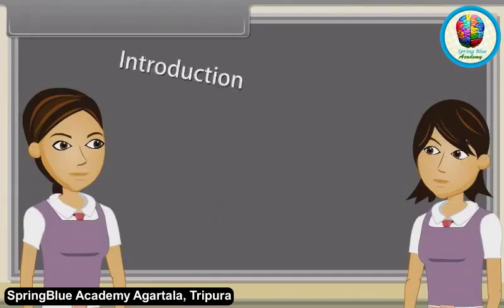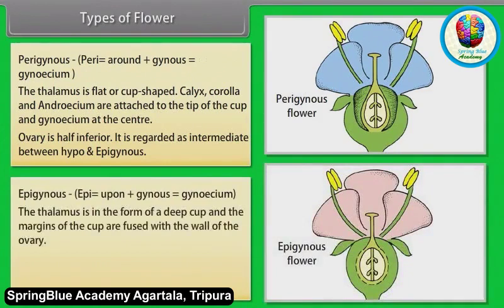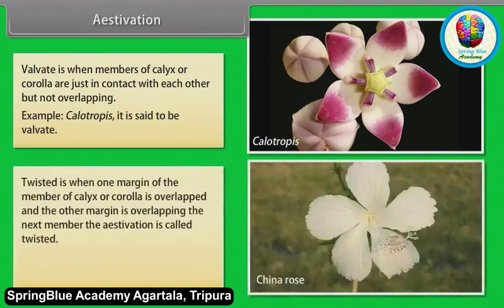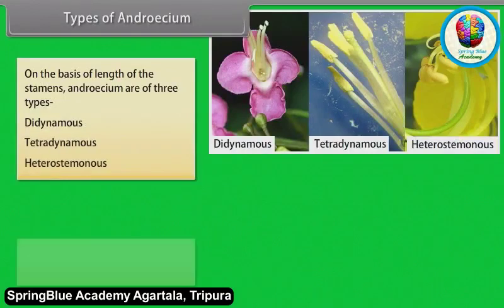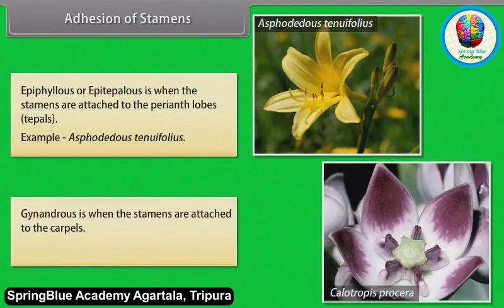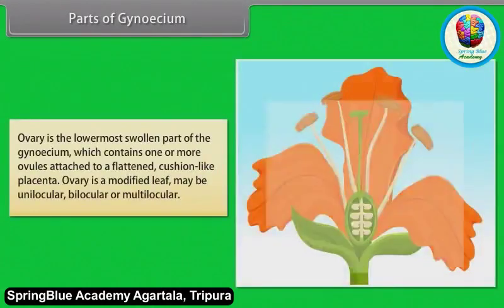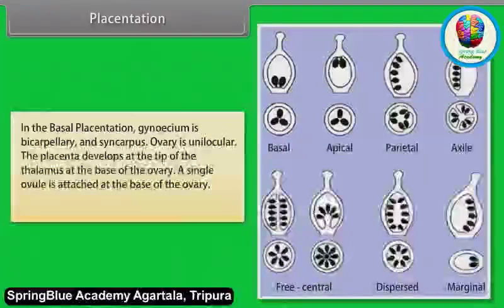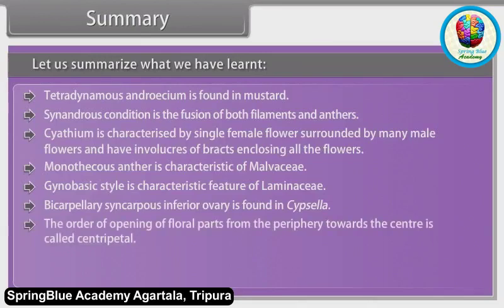CBSE: Class- 11 BIOLOGY (Morphology Of Flowering Plants Flowers) PART- I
CLASS-11
SPRINGBLUE ACADEMY
ONLINE VIDEO